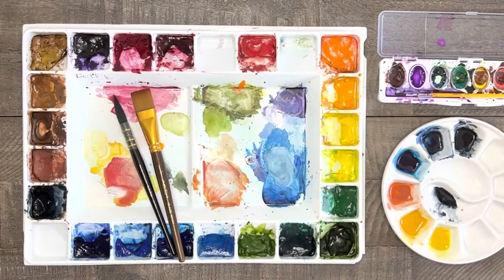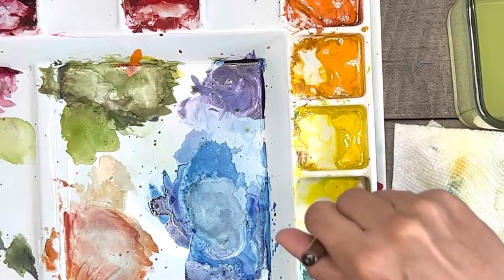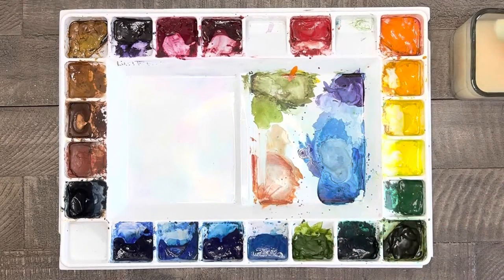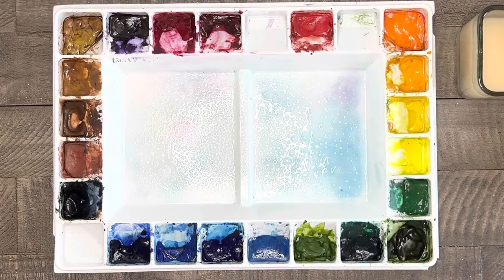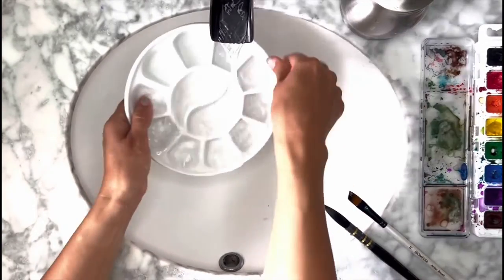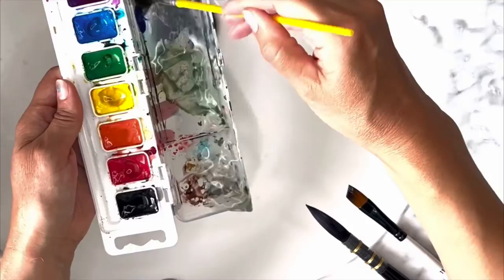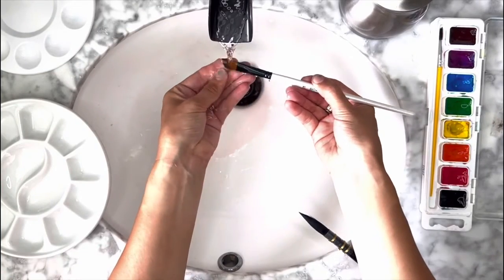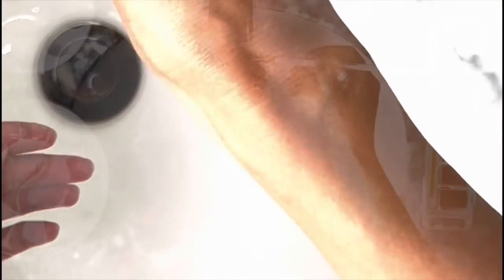BEST kept SECRETS and TIPS to clean up your watercolor pallet! How to clean a paintbrush! Clean Up!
Do you want to know the BEST ways to clean up your watercolor pallet, paints, and paintbrushes!  Look no farther!  I will give you my best kept tips secrets that I have learned over the years on how to do just this! I will walk you through step-by-step how to clean your brushes and watercolor paints so that your pallet will be ready to go the next time you want to watercolor paint!

The BEST TIPS to clean up your watercolor pallet! How to clean a paintbrush! Clean Up!